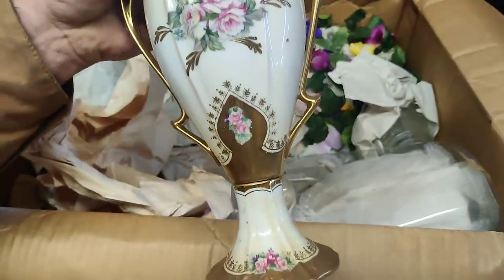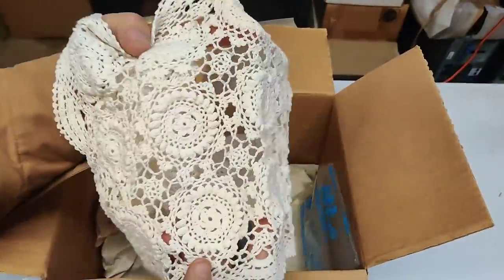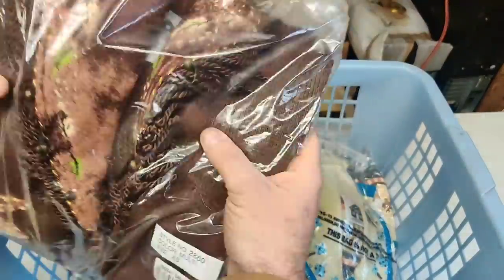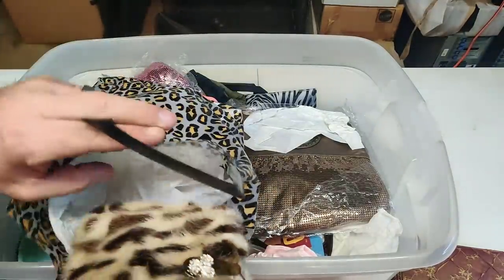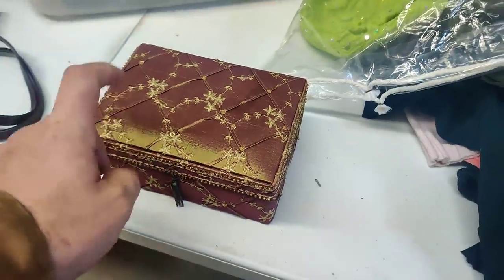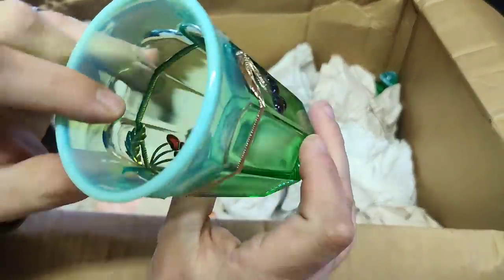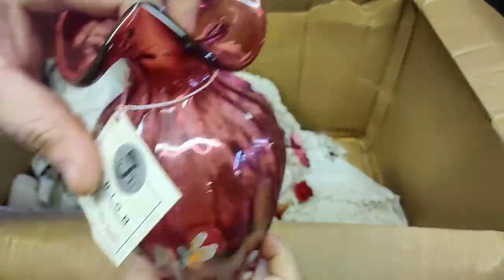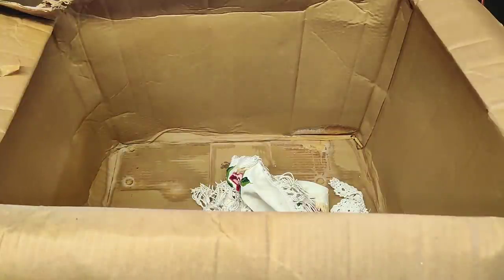She Wanted HOW MUCH For This? Uncovering More Treasure From The QVC Hoarder Storage Unit!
If youre interested in checking out our ebay store, here's the link!

Leave us some love in the comments section, we sure do love reading them!!